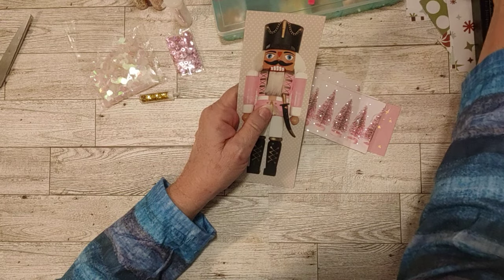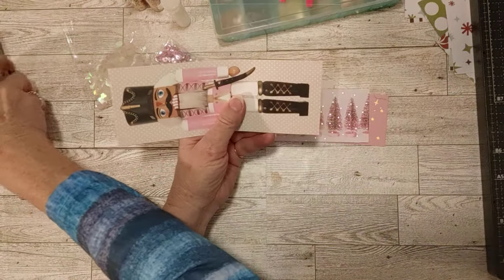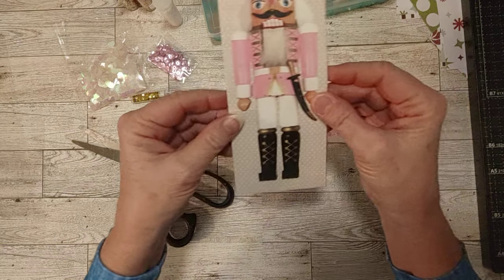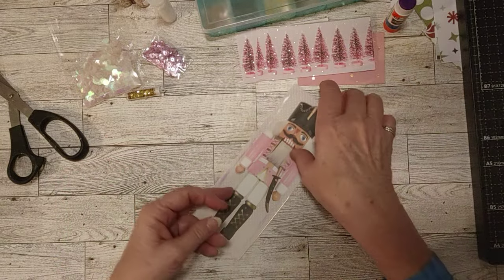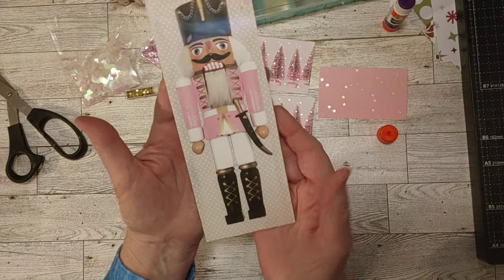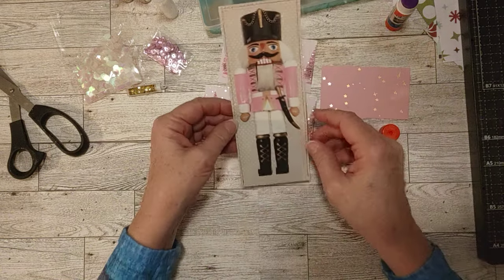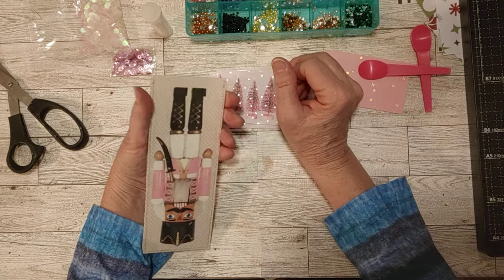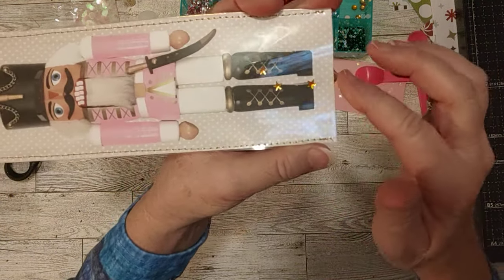Christmas Crafting, Magical Pink Christmas Shaker Pockets & a Belly Band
Today I'm creating shaker pockets & a shaker belly band for a pink Christmas journal next year.  So fun!